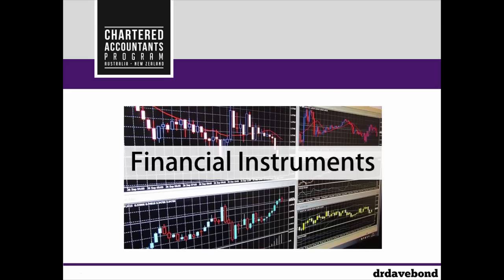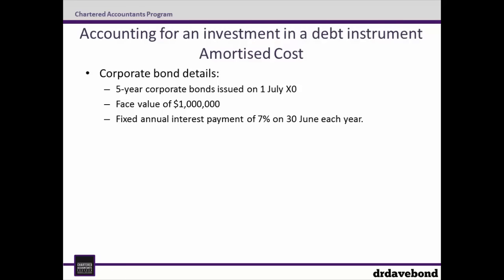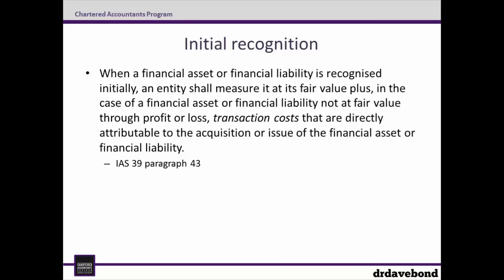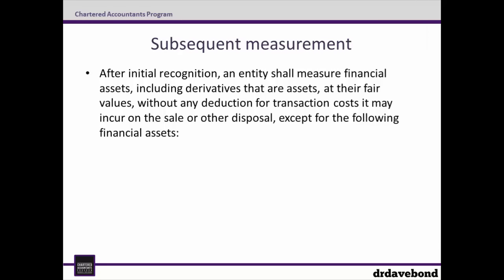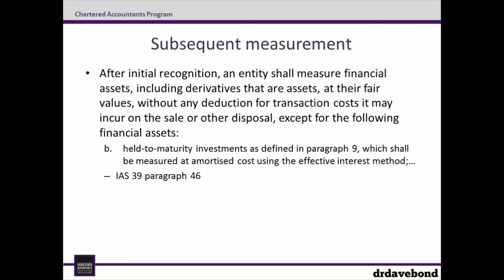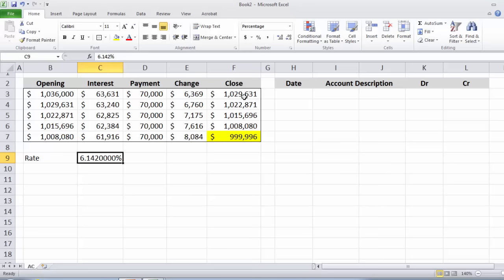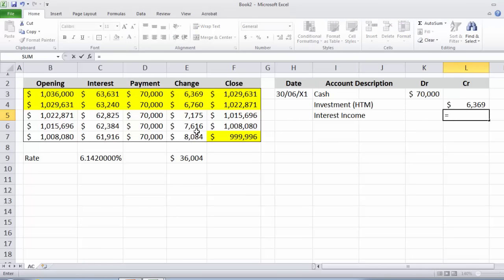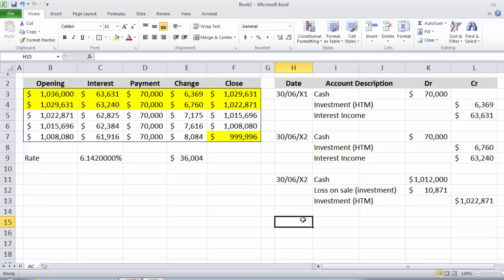FINBites: Financial Instruments - Debt Instrument 1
This video is part of the FINbites Accounting for Financial Instruments series, a joint production of Chartered Accountants Australian and New Zealand and drdavebond. In this video we'll look at accounting for an investment in a debt instruments using amortised cost as per IAS 39.

Presenter: Dr David Bond CA.